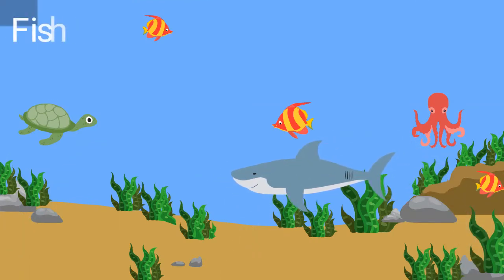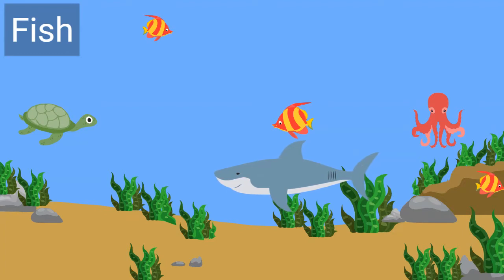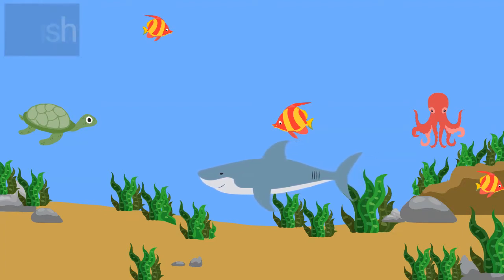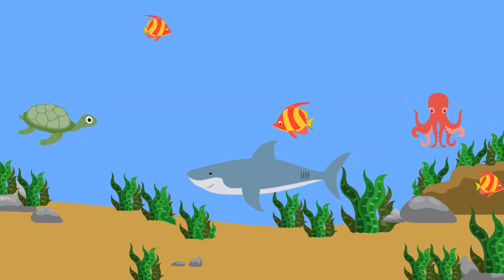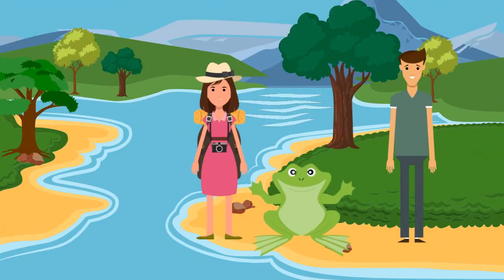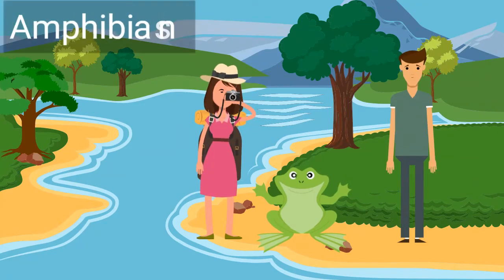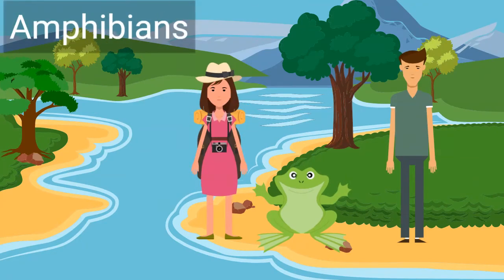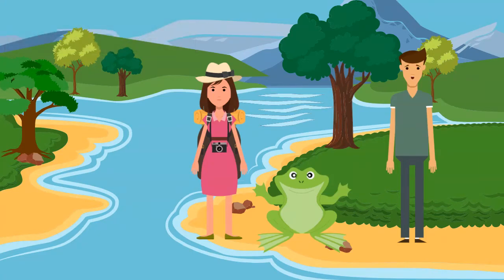Animals Groups - How do we Group animals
Animal rights groups

How do we group animals
All Animals need food, water, air, shelter, and space to live.
They have different parts that help them get what they want to live.
Scientists classify animals into two main groups
one group has backbones the other groups does not have backbones

00:00 Animal Groups
00:33 Mammals
00:51 Birds
01:08 Fish
01:24 Amphibians
01:38 Reptile
01:50 Insects
02:21 Fin